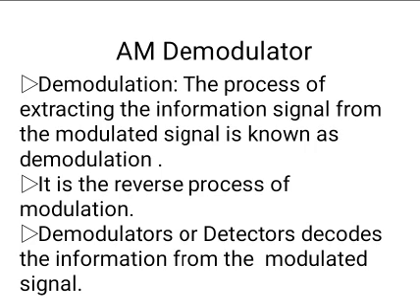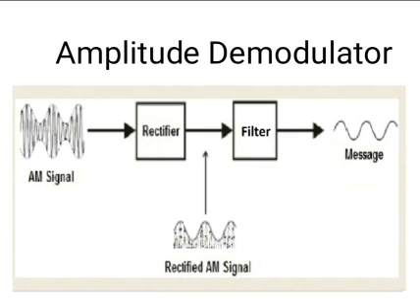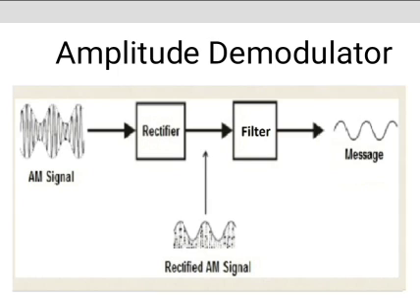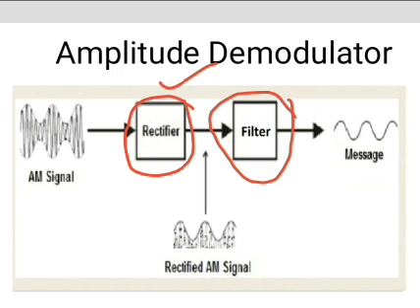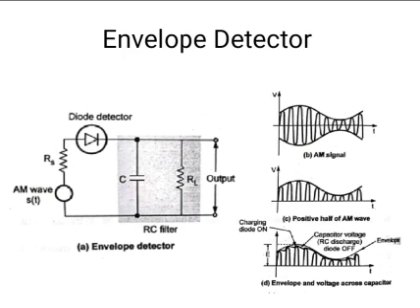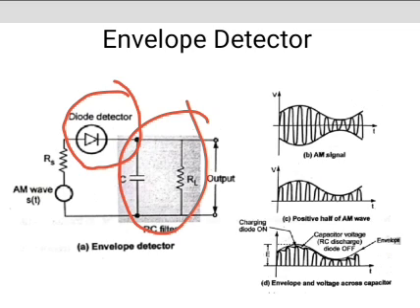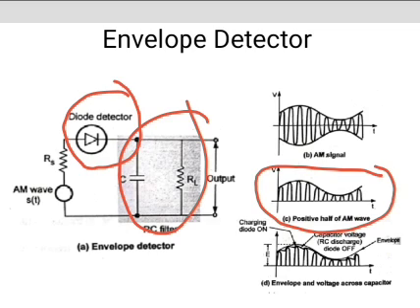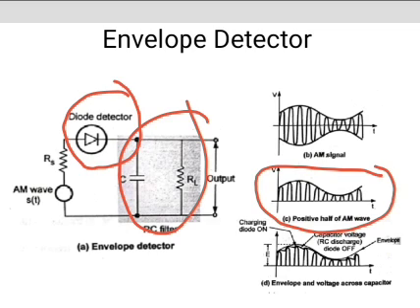AM Demodulator(Envelope detector )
Diode detector